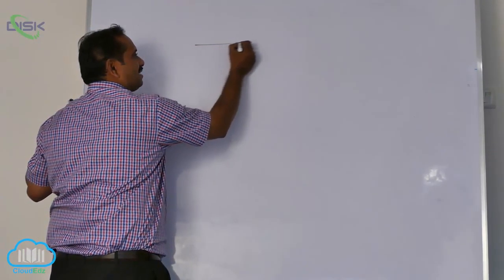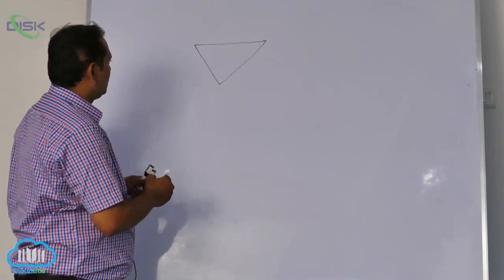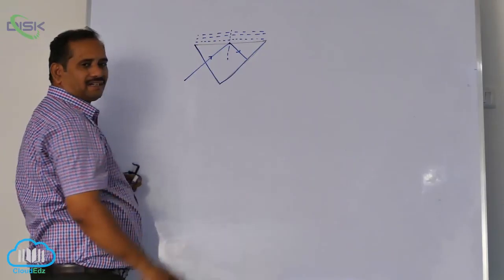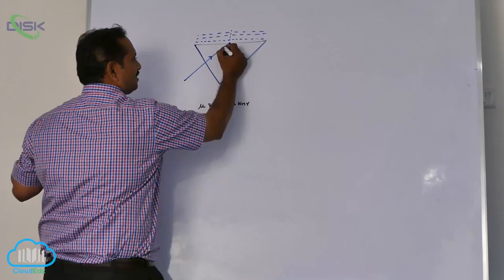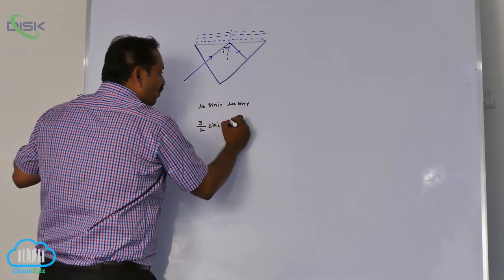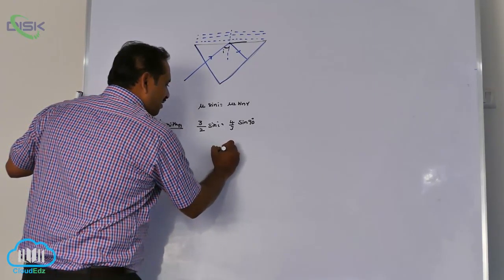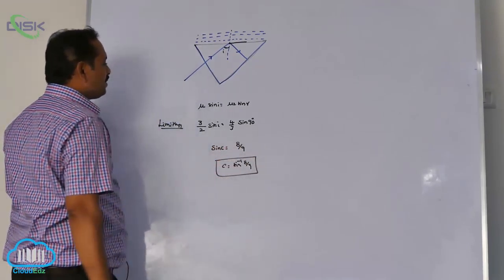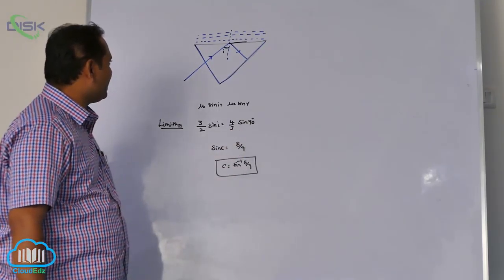Refraction through a Prism || Problem on Prism5 || Disk Telangana